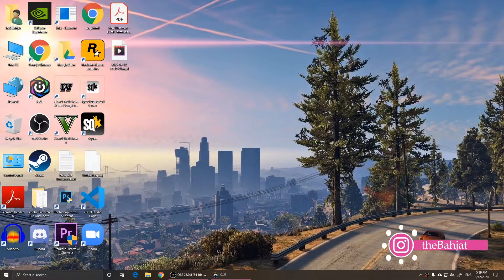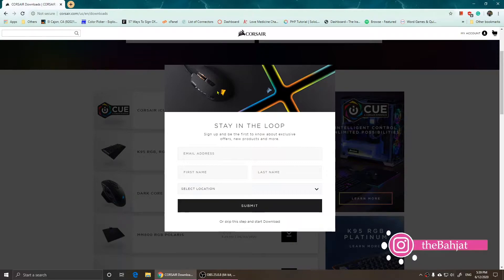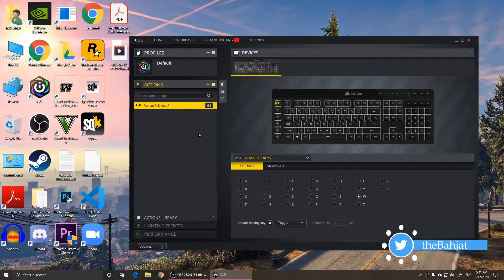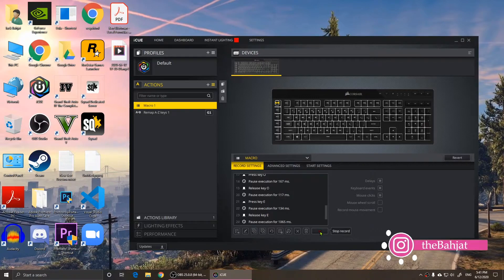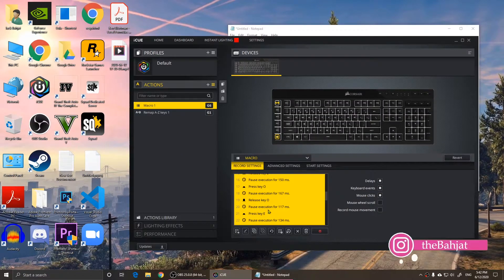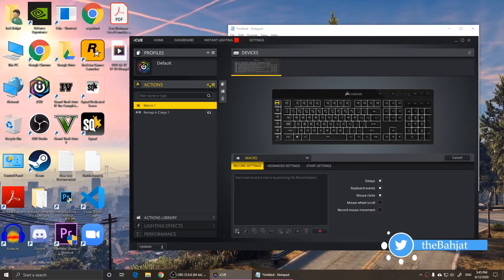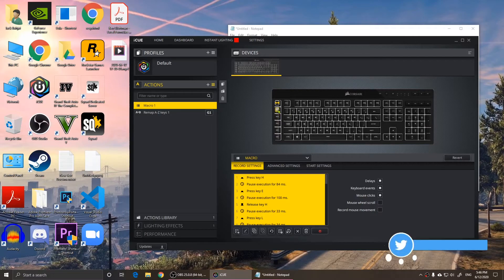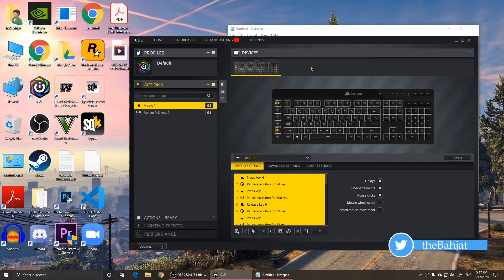How to Use G buttons on CORSAIR KEYBOARD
in this video I will show you how to use G Keys on a corsair keyboard